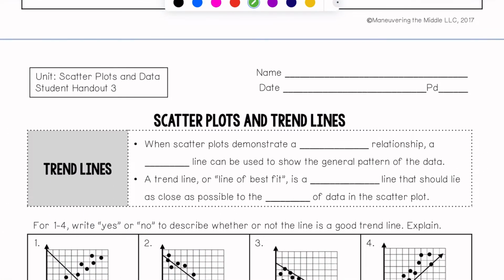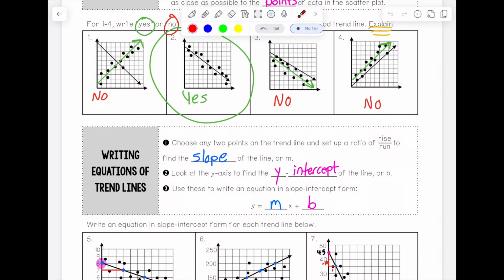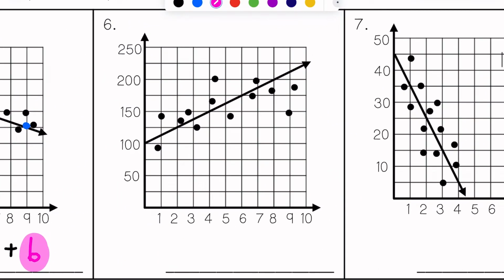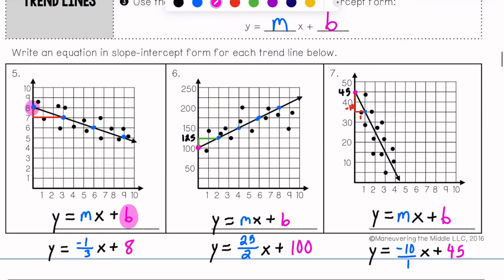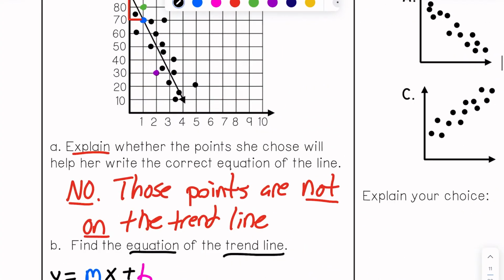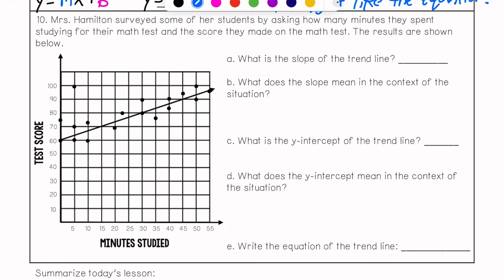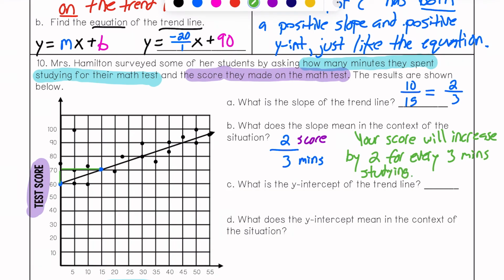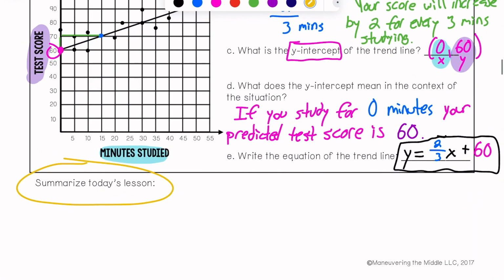Statistics- Trend Lines on Scatterplots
This video described how to find appropriate trend lines within scatterplots, write the equation of trend lines and analyze what the trend line means in relation to real life situations.